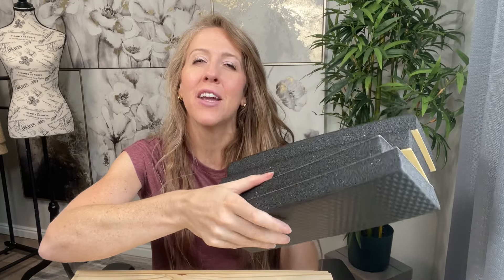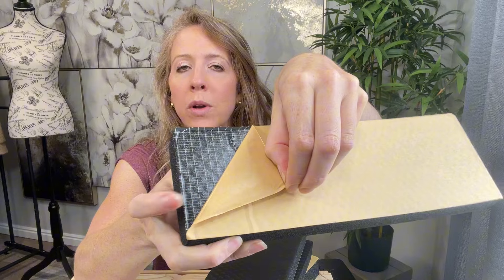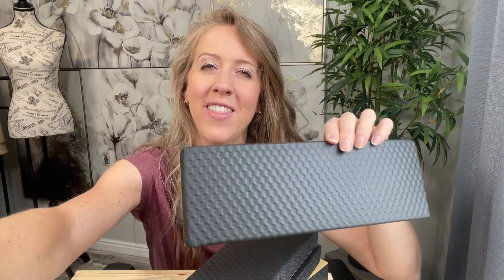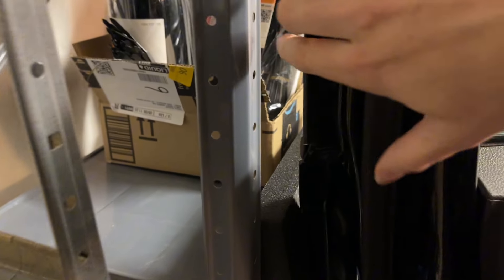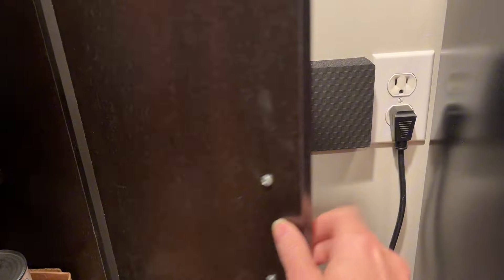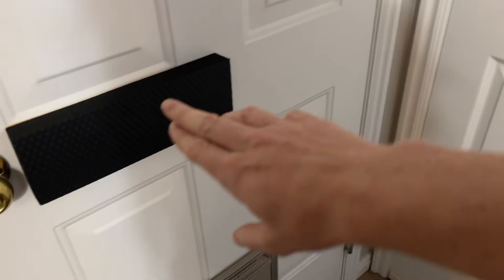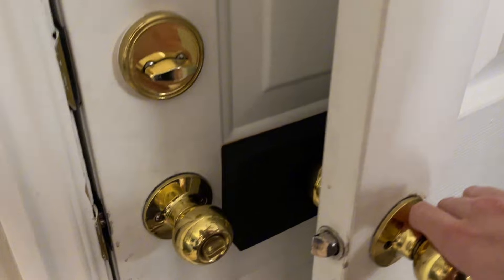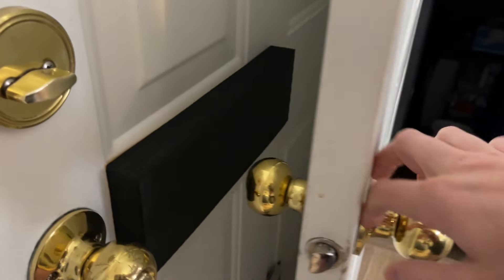Garage Car Door Protector Review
ASIN B0D3H8J7HP